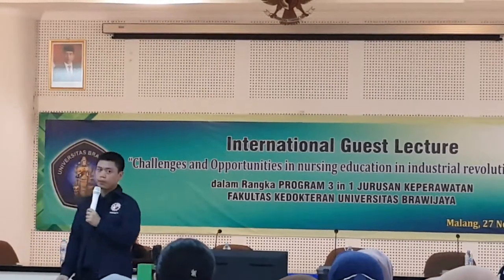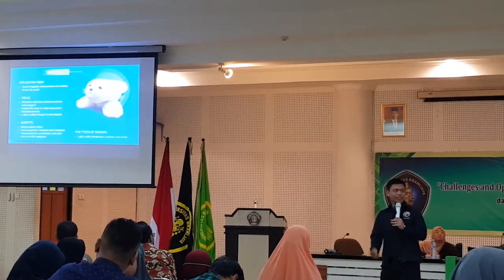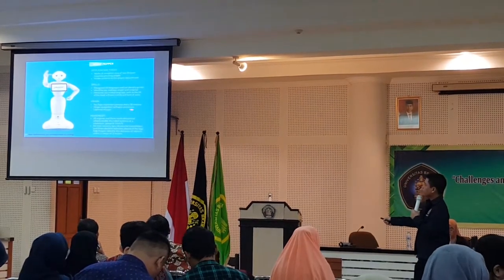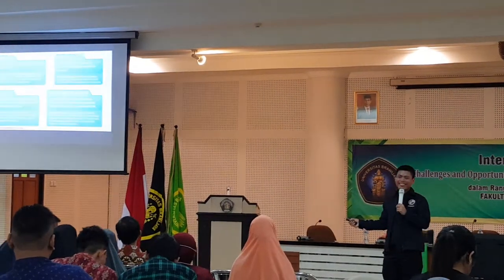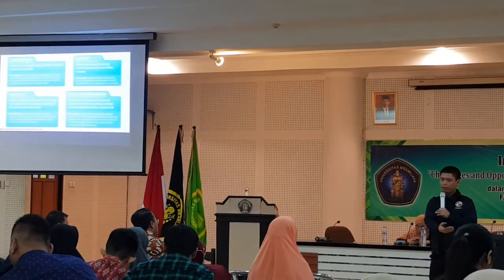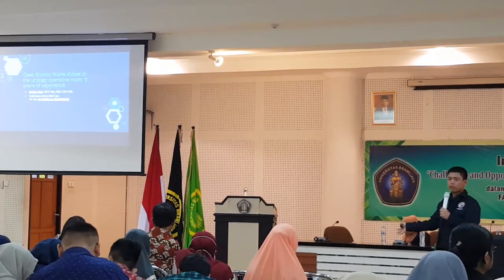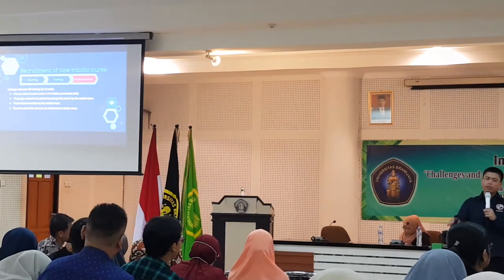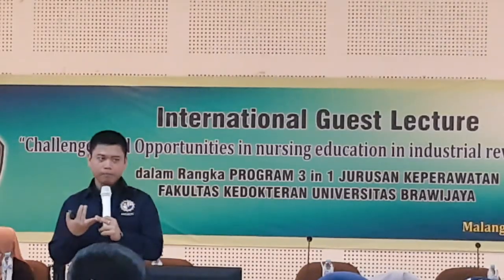International Seminar | Universitas Brawijaya | Guest Lecture 4.0 | (Part01)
Industrial revolution 4.0

Acara Seminar ini dilaksanakan oleh Universitas Brawijaya dengan dosen tamu yang sangat intelektual. Adanya acara ini mengundang tenaga pendidik dan praktisi dengan tujuan agar semua mendapatkan informasi yang terbaru mengenai Industri 4.0.

#4.0